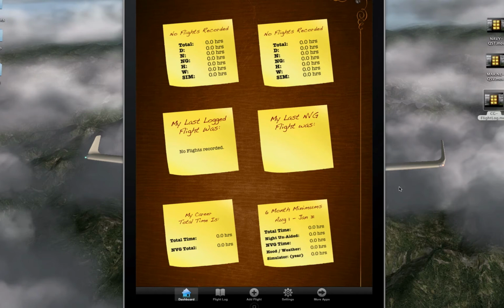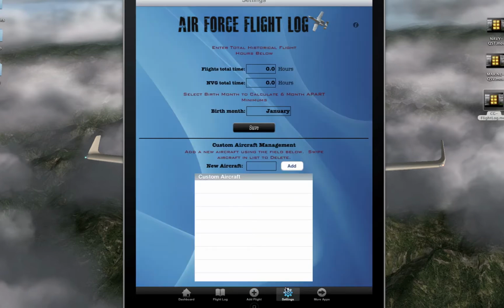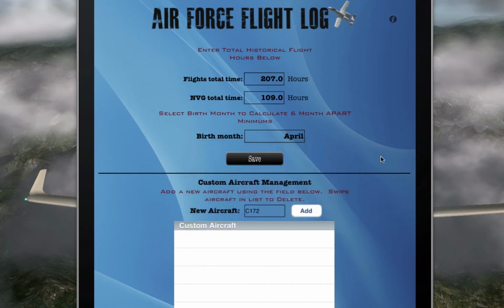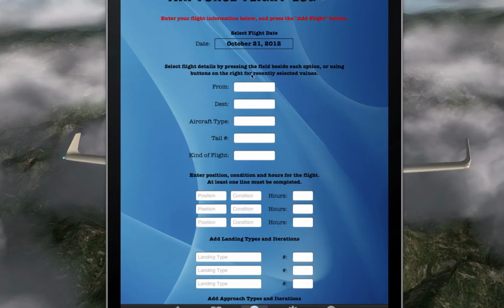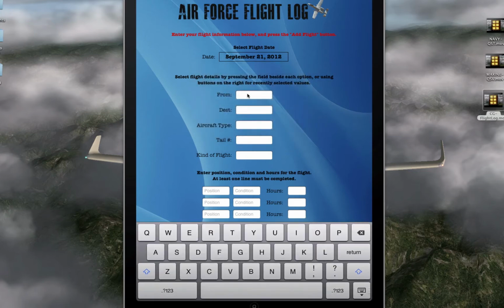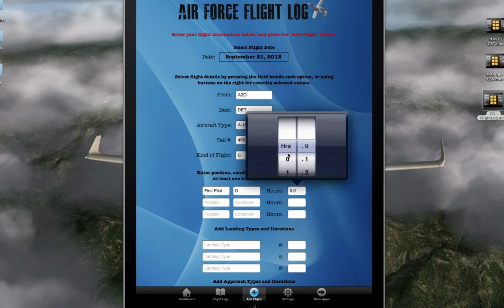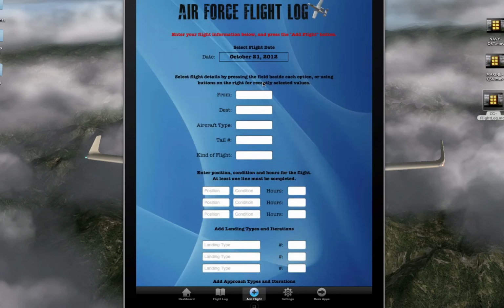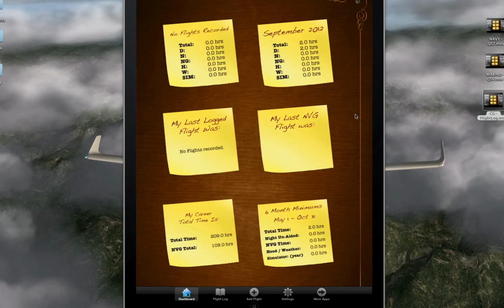Air Force Flight Log :: Quick Start Tutorial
Air Force now has their own digital flight log App for iPad and iPhone!